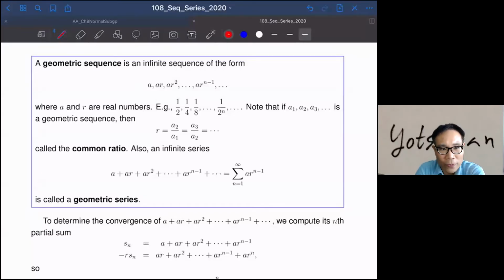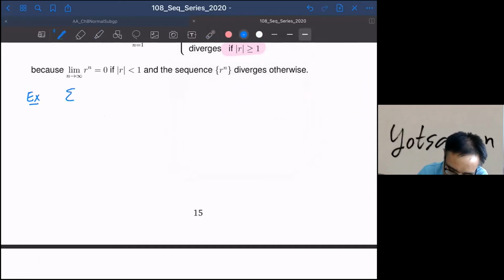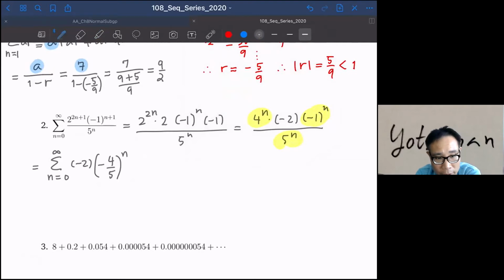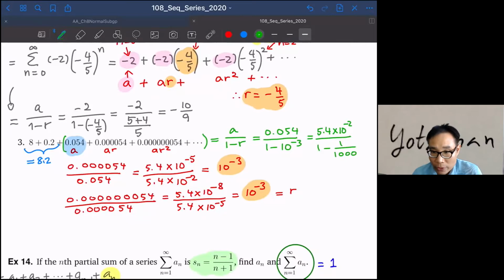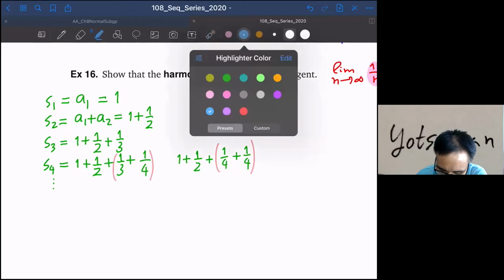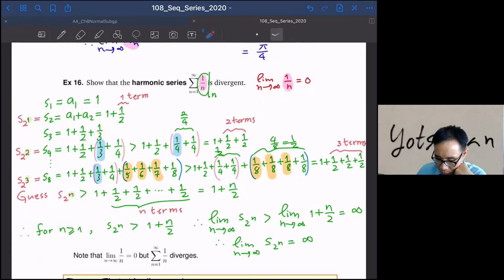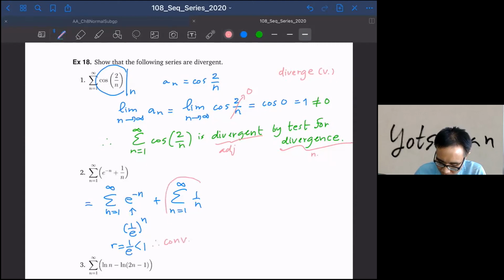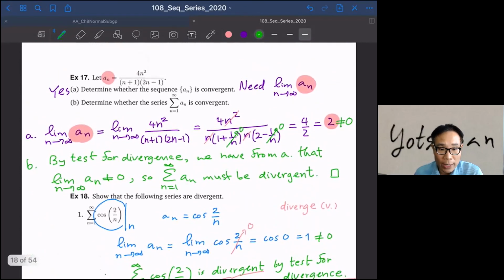11 Geometric Series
Geometric series, harmonic series, test for divergence